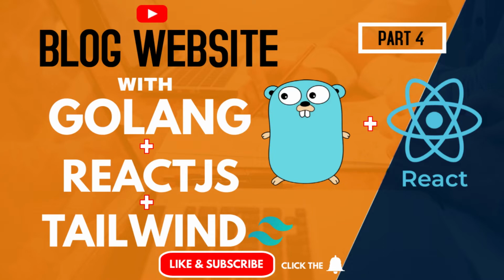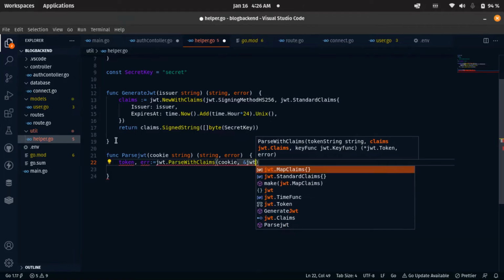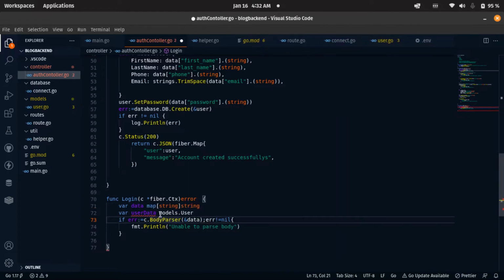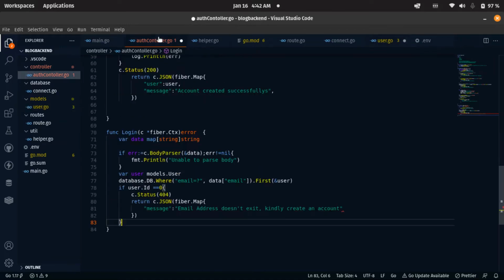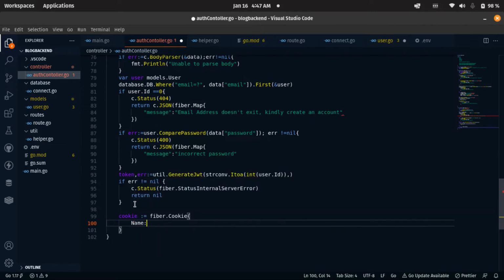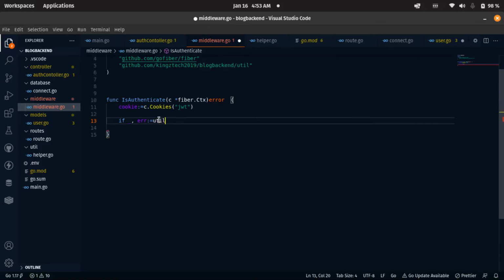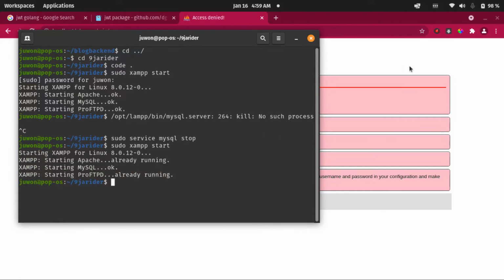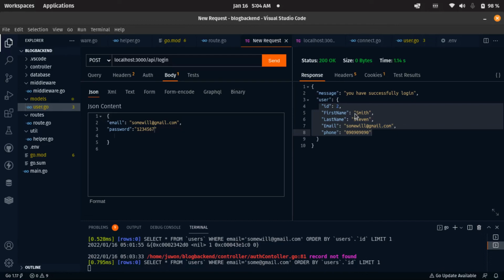Blog Website with GOLANG, REACTJS , TAILWIND CSS AND MYSQL (PART 4)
In this video you will learn how to create blog website using Golang, Reactjs, Tailwind and  MYSQL.
-You will learn how to connect your Go application to MYSQL.
-You will learn how to fiber v2 framework in Golang
- You will learn how to send and retrieve data in Reactjs using Axios
- You will learn how to encrypt user password with Bycrpt in Golang
- You will learn how to use GORM to query your MYSQL database
- You will learn how to deploy Golang web application to Heroku
- You will learn how to deploy Reactjs application to Netlify.